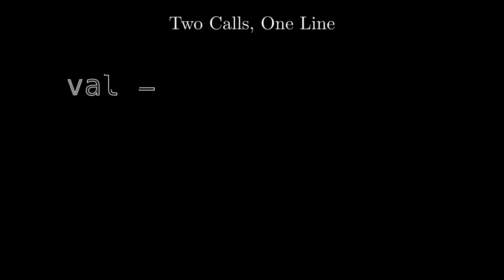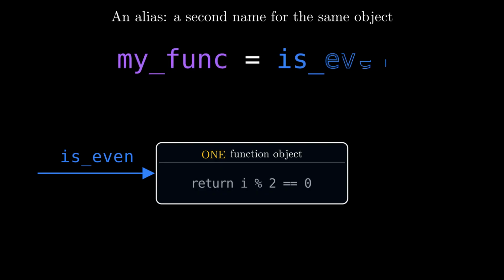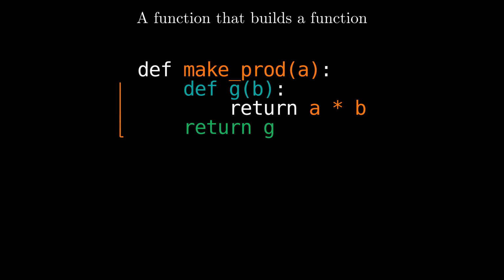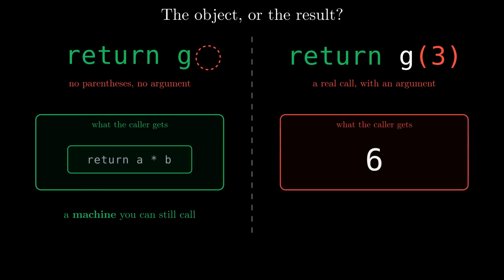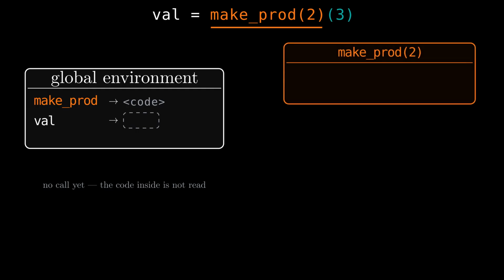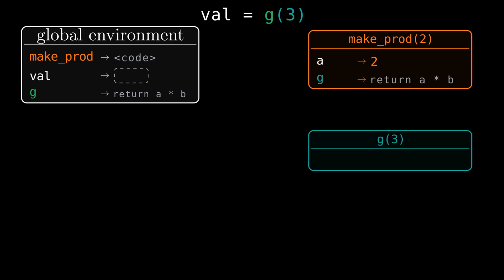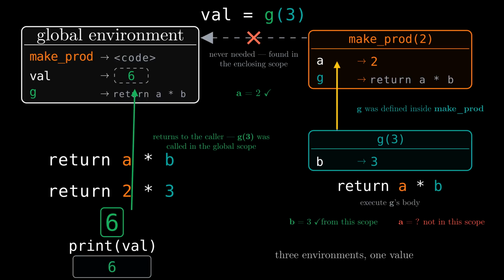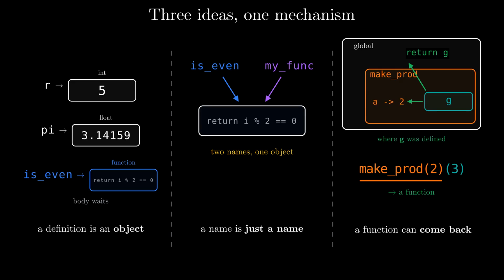Introduction to CS | 12.4: Returning a Function Object: return g, Not return g()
A line like make_prod(2)(3) looks like a typo the first time you meet it. It is not. A function definition builds an object in memory just like an integer does, which means a function can hand another function back to its caller. This video traces that chain one environment at a time.

Key concepts covered:
• A function definition creates an object with a name bound to it
• Aliasing a function by writing its name with no parentheses
• Returning the name g, not the call g(), and why the difference is everything
• Tracing the global environment and the call's local scope
• Resolving a free variable in the scope where the function was defined
• Watching the chain break when return g becomes return g()